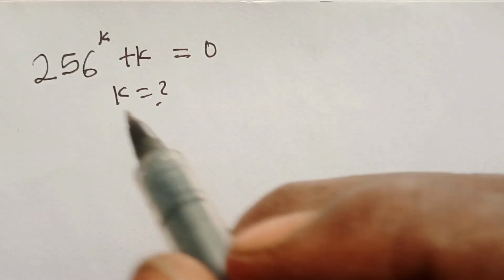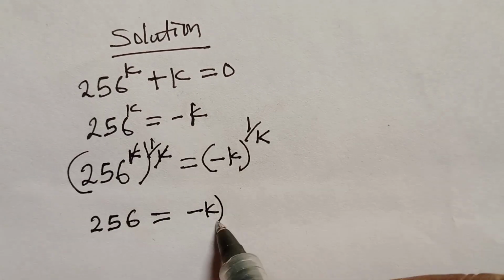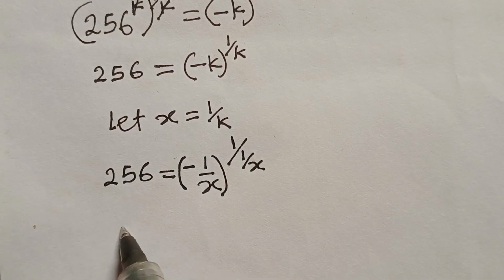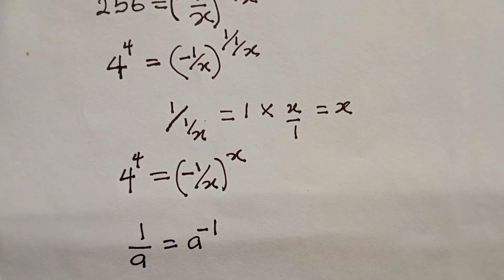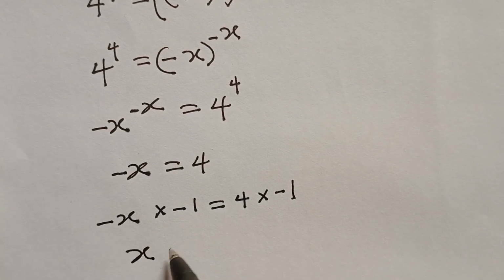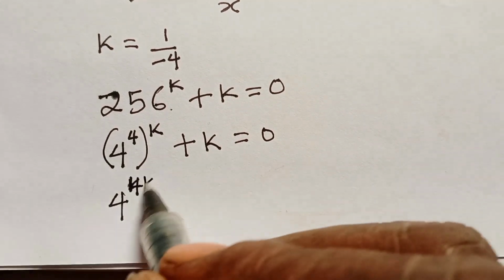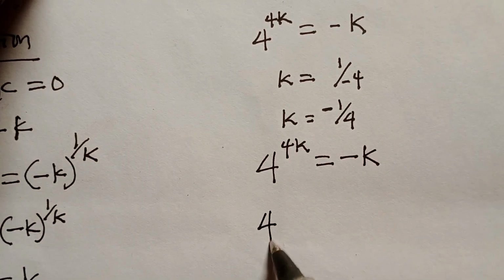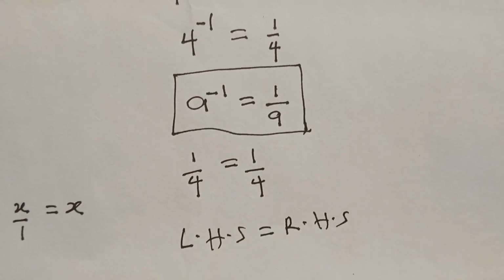Olympiad Mathematics | Only 1% of Students | Step-by-Step Explanation